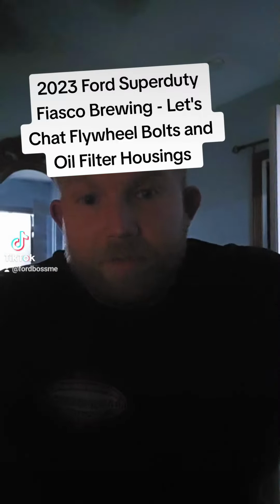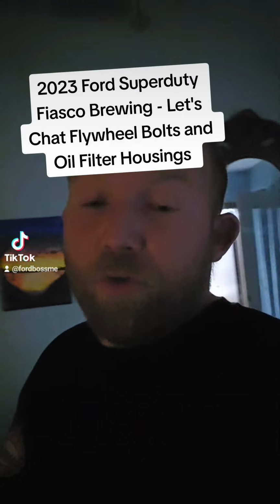2023 Ford 6.7L Superduty Fiasco Brewing - Let's Chat Flywheel Bolts and Oil Filter Housings